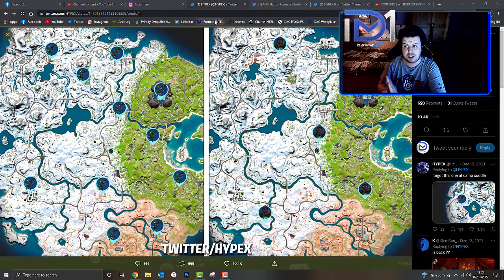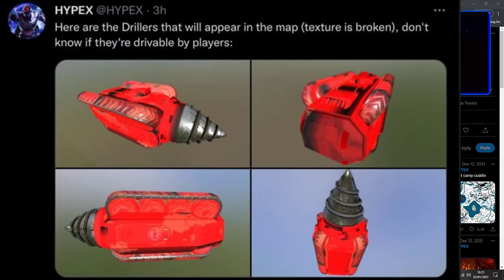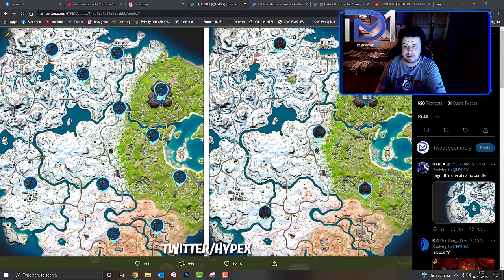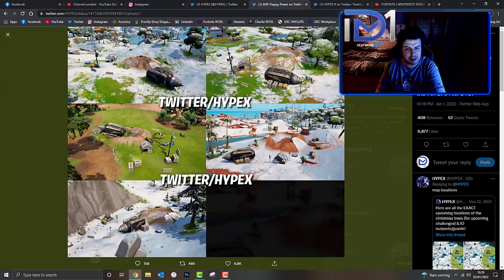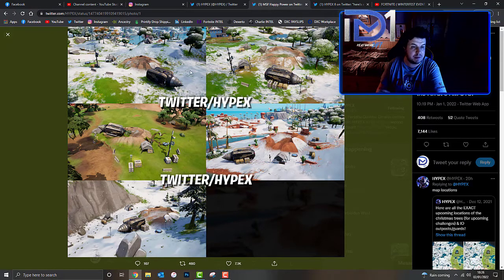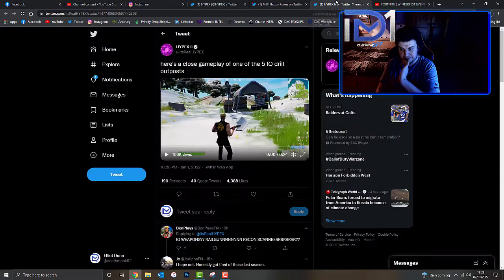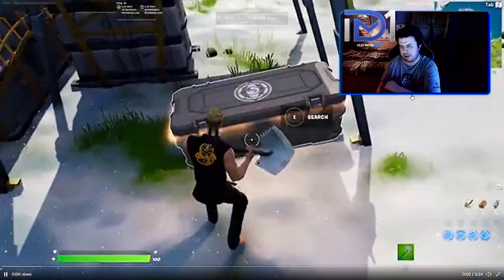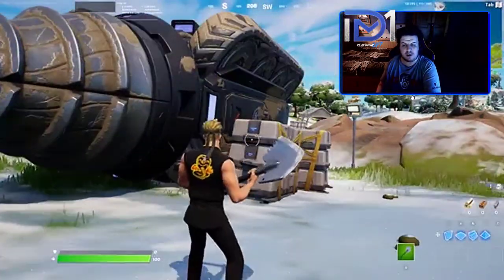Fortnite: IO DIGSITE LOCATIONS COMING SOON!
Fortnite & Rocket League Support-A-Creator code: deathmonk1992